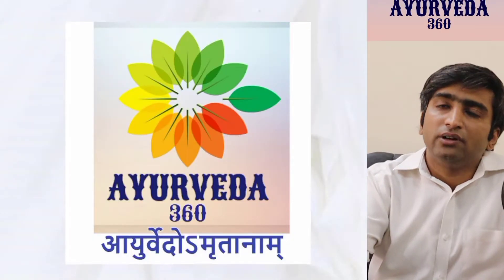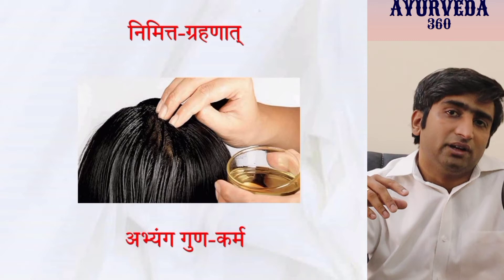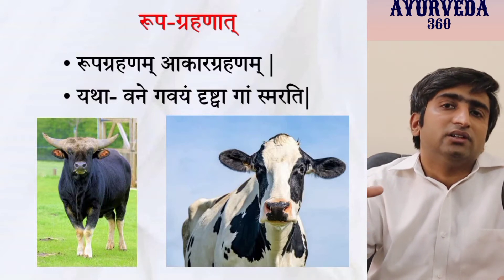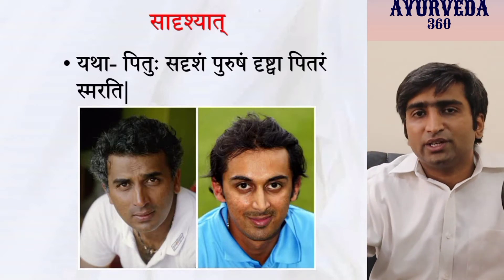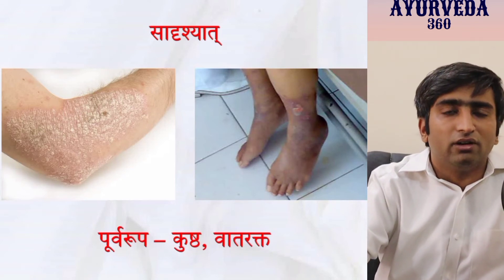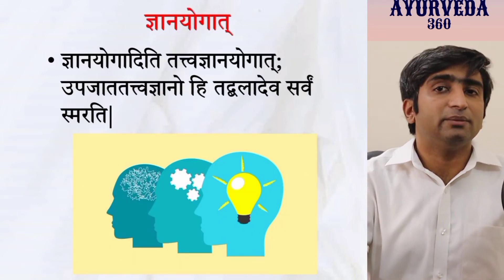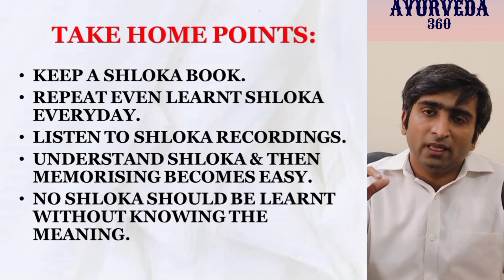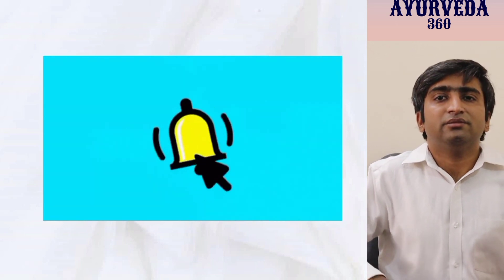HOW TO REMEMBER SANSKRIT SHLOKA-LONG TERM MEMORY TECHNICS|AYURVEDA|BAMS INDUCTION-5|Dr NANDEESH J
The video is a must for all the ayurveda and sanskrit students who are learning sanskrit shloka. Having long term memory and application of the learnt shloka are the main targets of the content in the present video.

NCISM Has declared the full Academic Calender for BAMS 2021-22 Students on 24 Feb 2022. The students who are entering the professional medical life require certain background information before the actual start of curriculum. The current series aim to fulfil the same by giving preliminary and essential information to all future doctors of ayurveda. This can be considered as "Virtual Induction Program for BAMS Students".

The current video focuses on a general topic - Common Mistakes made by BAMS students specially in the early professional college days.

THE NATIONAL COMMISSION FOR INDIAN SYSTEM OF MEDICINE NOTIFICATION New Delhi, the 16th Feburary, 2022

The Notification has brought about a major change in the education system of Ayurveda including the pattern of dividing the study period and assessment pattern. There are regulations in relation to seat matrix, change of college, internship regulations for the BAMS students. Apart from the students, there are major changes concerned to teaching faculty. This video series help us to understand the notification in simple terms.

It is a must watch video for all ayurveda scholars.

- Dr NANDEESH J BAMS, MD (Ayu)
Assistant Professor
Department of Samhita-Siddhanta
National Institute of Ayurveda
Deemed to be University, Jaipur
Ministry of AYUSH

Education: BAMS FROM SHRI DHARMASTHALA MANJUNATHESHWARA COLLEGE OF AYURVEDA AND HOSPITAL, UDUPI. (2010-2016) MD (Ayu) - SAMHITA-SIDDHANTA - FROM NATIONAL INSTITUTE OF AYURVEDA, JAIPUR (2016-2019)